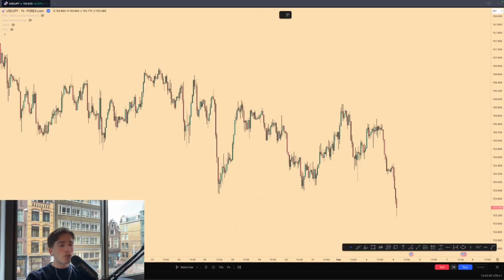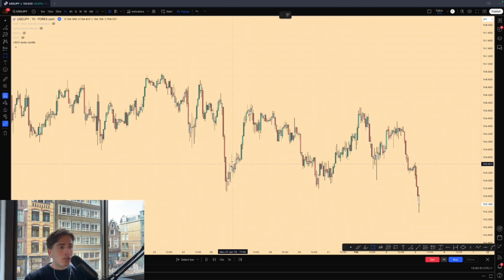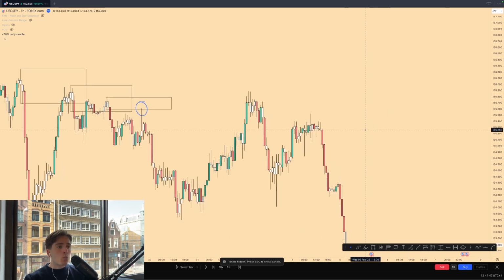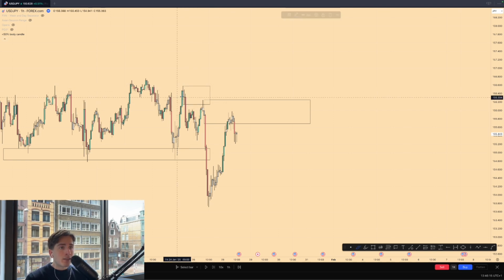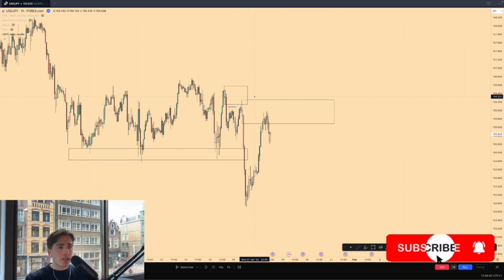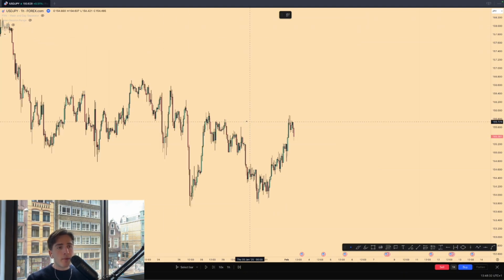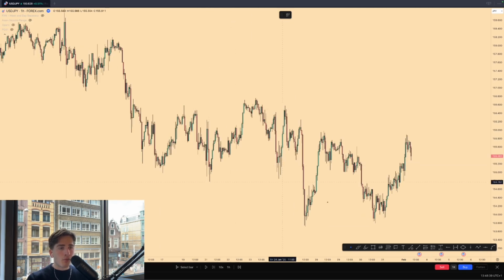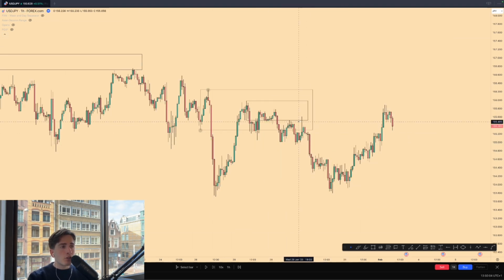Supply & Demand Trading Made Simple - The Only Video You Need